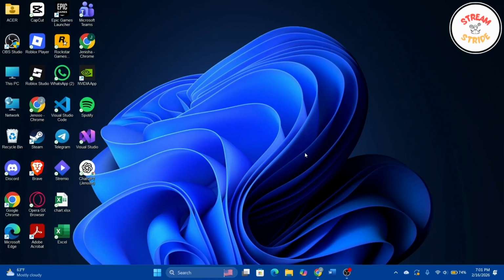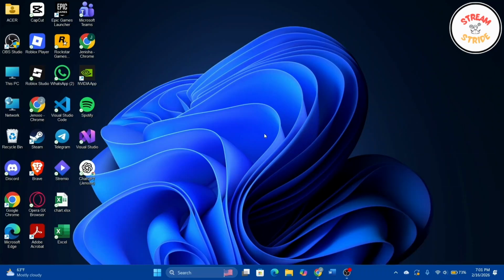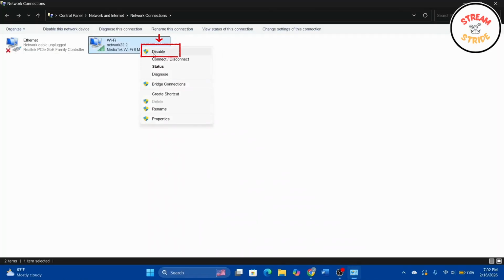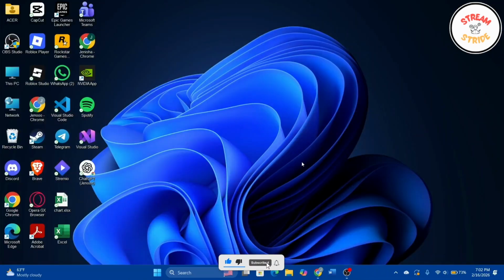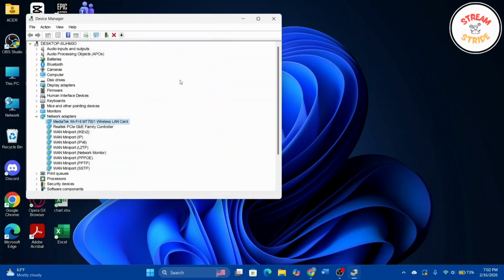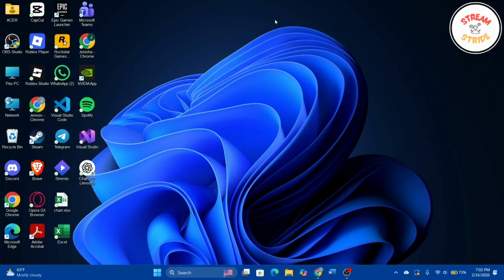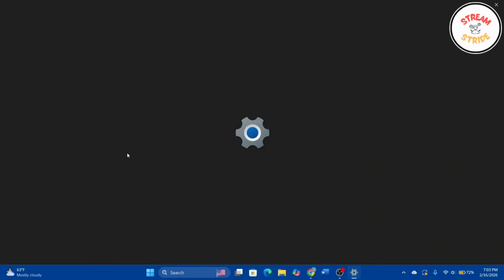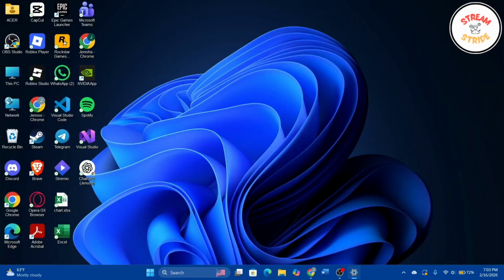HOW TO FIX WIFI NOT SHOWING UP ON WINDOWS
If you’re struggling with how to fix WiFi not showing up on Windows, this step-by-step tutorial will help you solve the problem quickly. In this guide, I’ll show you exactly how to fix WiFi not showing up on Windows using simple troubleshooting methods that anyone can follow. Whether your wireless network is missing, WiFi option not appearing on Windows, or your laptop not detecting WiFi networks, this video covers all the possible solutions to get your internet connection back up and running.

In this video, you’ll learn:

How to fix WiFi not showing up on Windows 10 and Windows 11
How to enable the WiFi adapter in Device Manager
How to update or reinstall wireless drivers
How to fix missing WiFi option in Windows settings
How to reset network settings to restore WiFi
How to troubleshoot laptop not detecting wireless networks